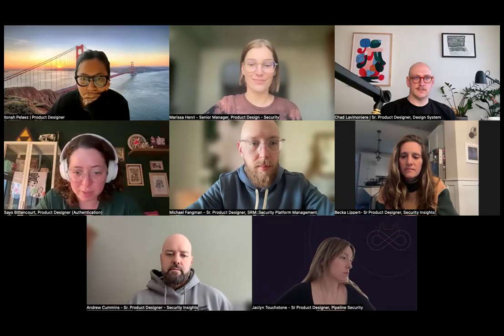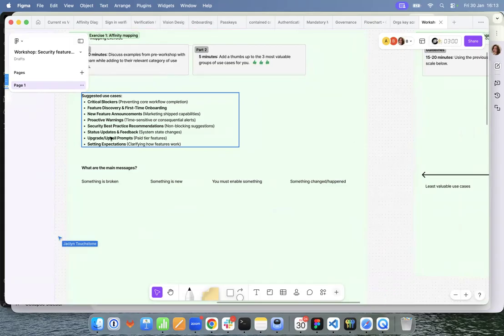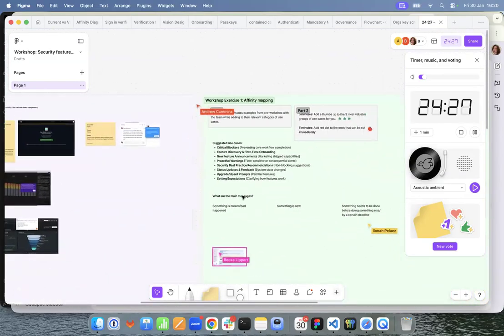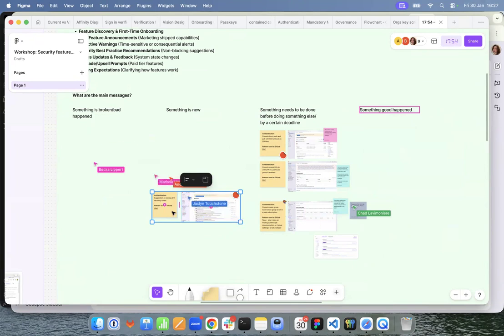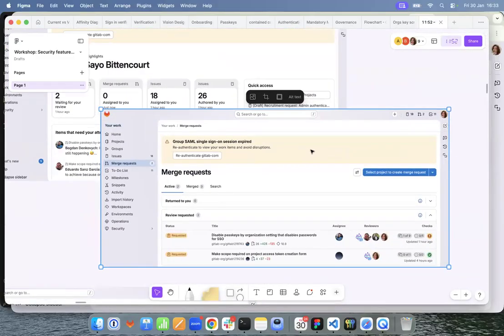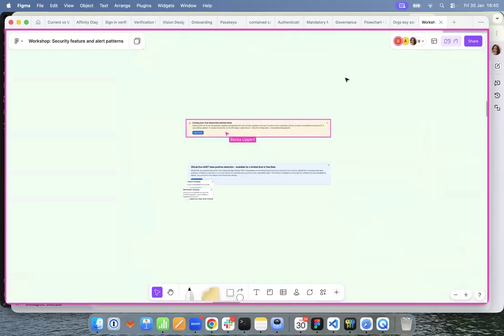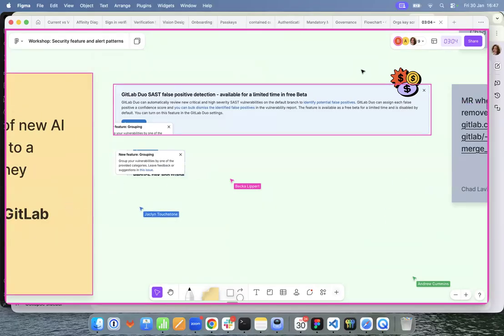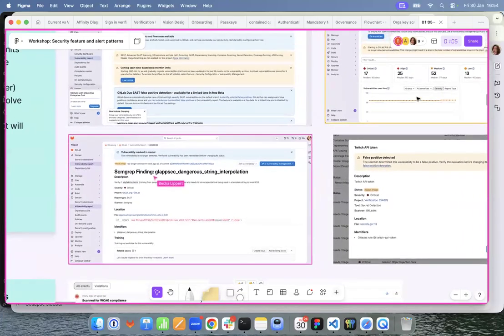Sec UX Feature Discovery/ Alert Clean Up Workflow - Part 1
Workshop conducted by the Sec UX team to identify banner/ feature discovery/ alert bloat in the Sec experience and ideate on how to resolve